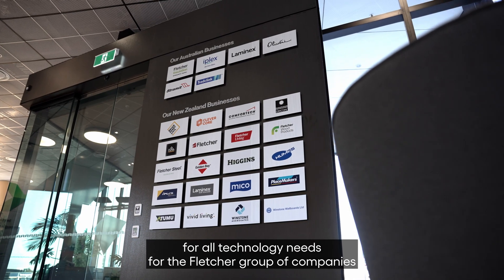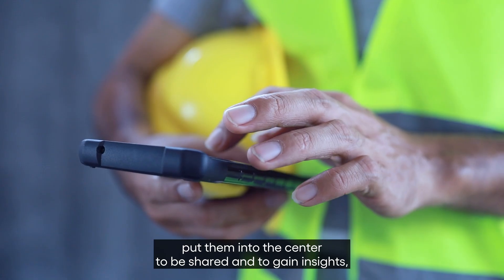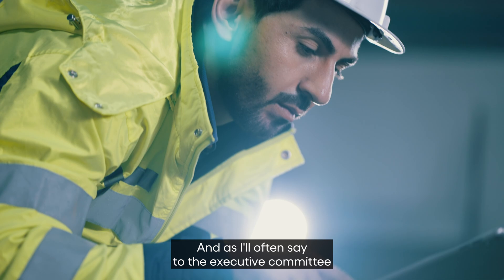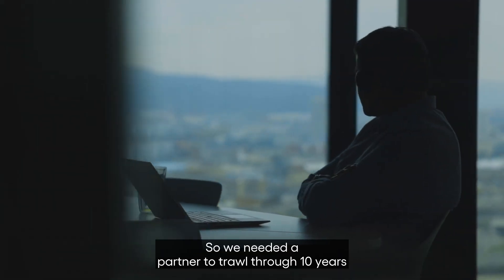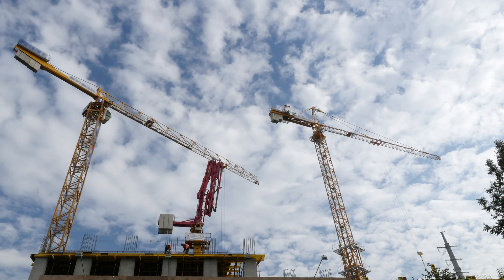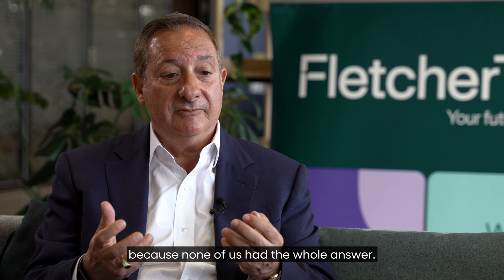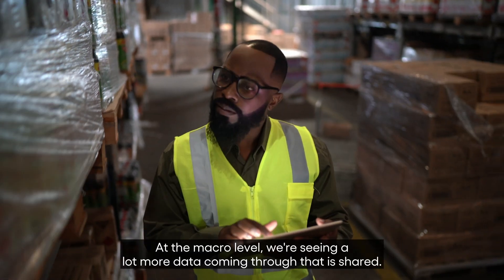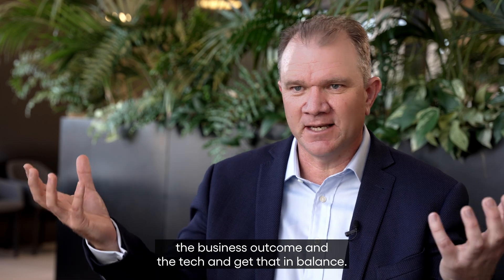Fletcher Building Datahub propels business-wide innovation | Cognizant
A new future-focused approach to managing complex data needs within a highly dynamic business framework is giving Fletcher Building flexibility for customer-centric transformation